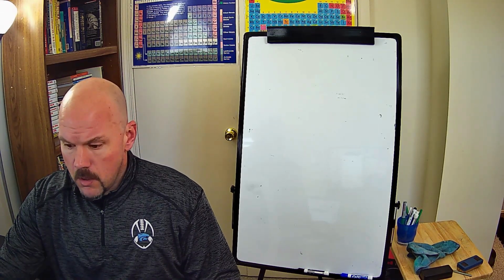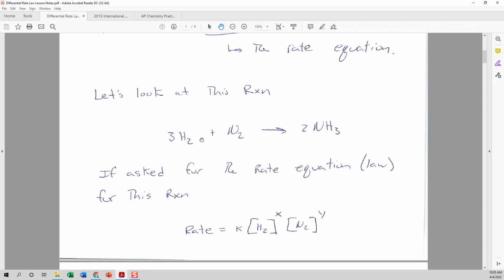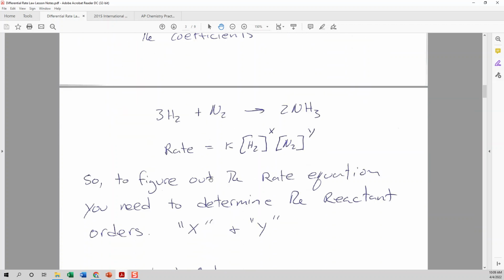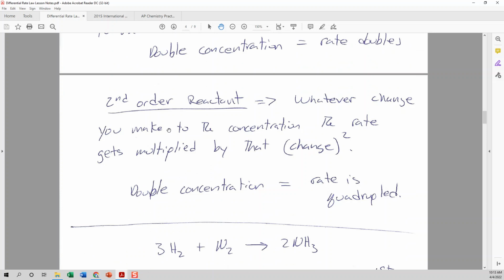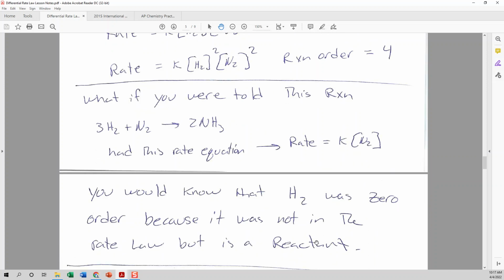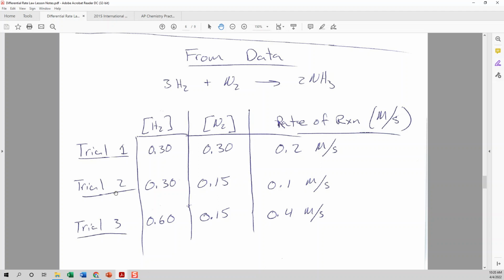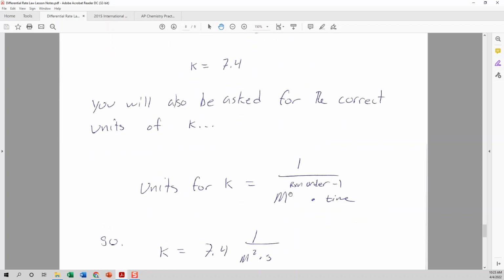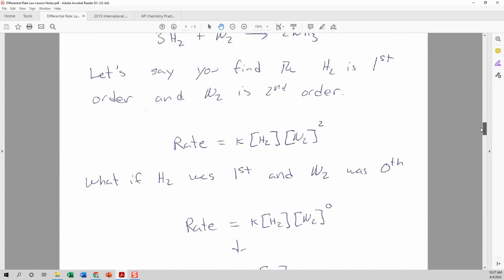Kinetics - Differential Rate Laws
Video goes over Kinetics and Differential Rate Laws